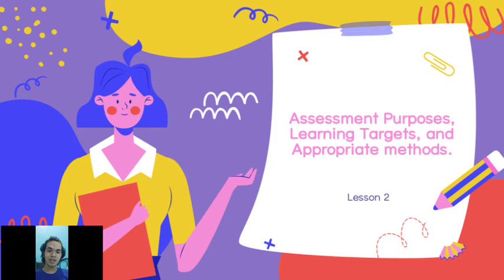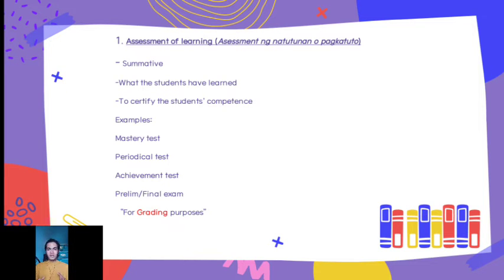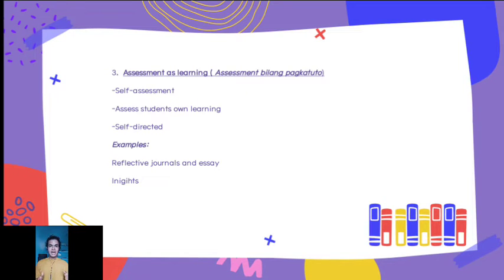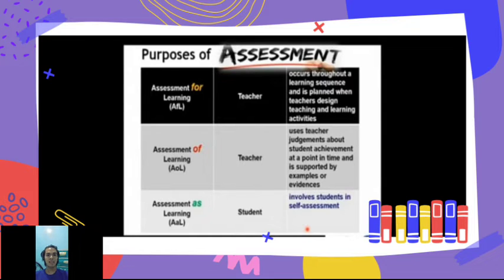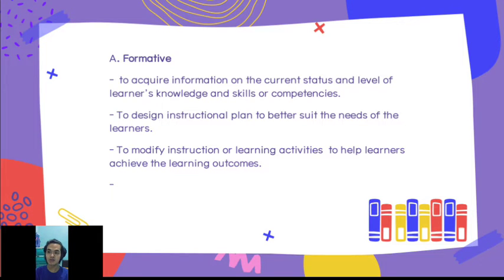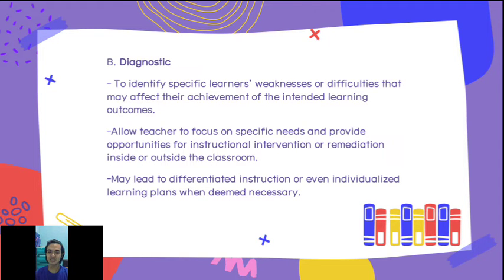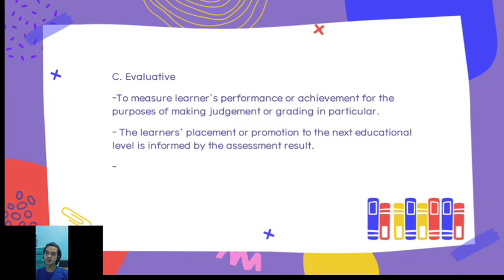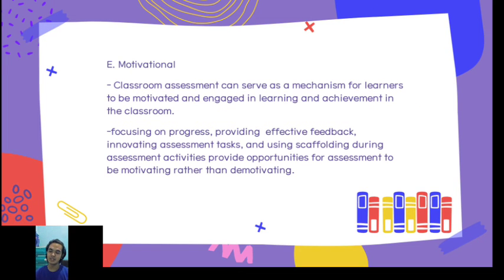C2 T1 PERAN-VIDEOrpose of assessment•Roles of Assessment in Teaching-learning assessment